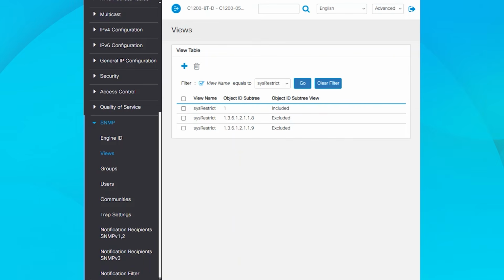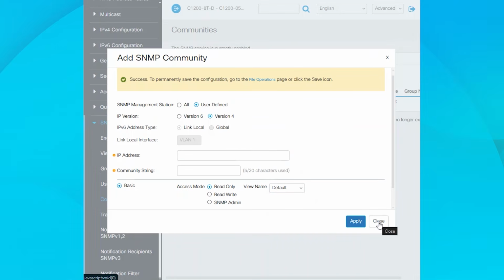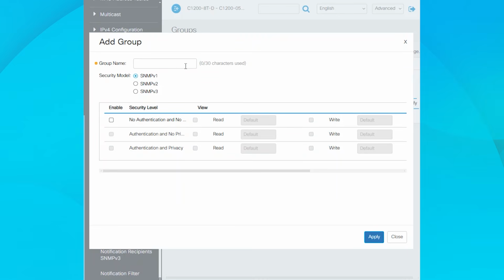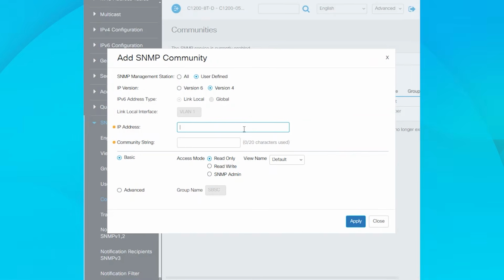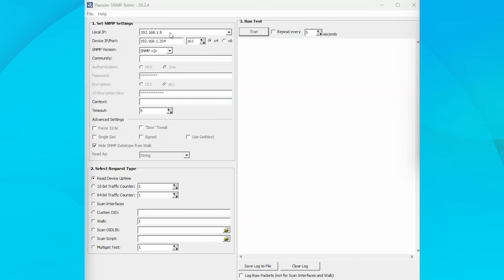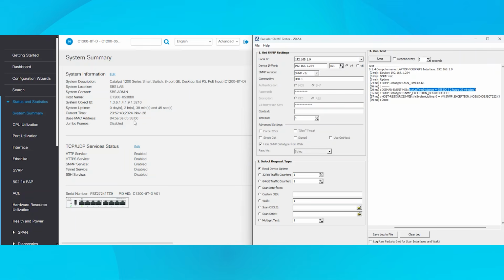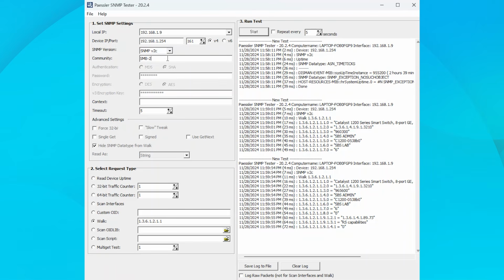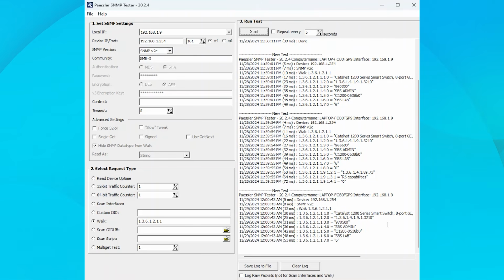Cisco Tech Talk: How to Configure SNMPv2x on Cisco Catalyst 1200/1300 Switch - Part 2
Welcome to part 2 of our Cisco Tech Talk series on configuring Simple Network Management Protocol (SNMPv2c) on Cisco Catalyst 1200 and 1300 switches.! In this episode, we complete the SNMPv2c configuration, demonstrate real-world SNMP polling tests, and show you how to manage SNMP communities and groups for more secure and flexible network monitoring.

In this episode (Part 2 of 2), you’ll learn:
How to configure SNMP communities with different access levels (Read Only, Read Write)
How to create SNMP groups and assign security models
Best practices for using SNMP views to control access to MIB objects
How to verify SNMPv2c operation using third-party tools like Paessler SNMP Tester
Key differences between SNMP community strings and views
How to confirm your SNMPv2c setup is working on Catalyst 1200/1300 switches

This step-by-step tutorial is perfect for IT professionals, network administrators, and anyone looking to enhance their Cisco switch SNMP setup for efficient device monitoring and management.